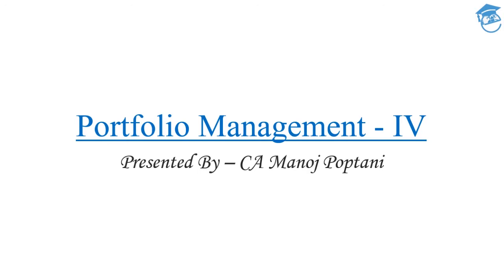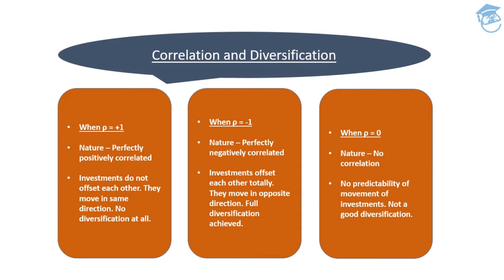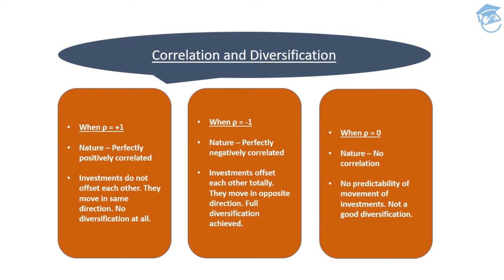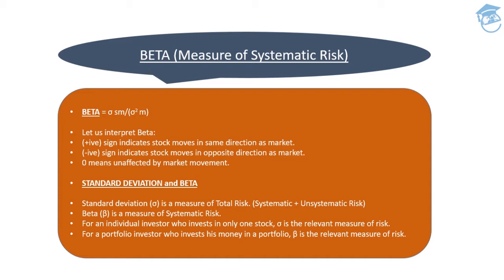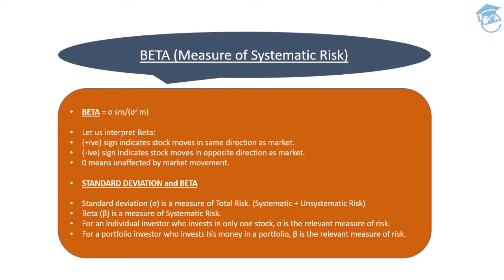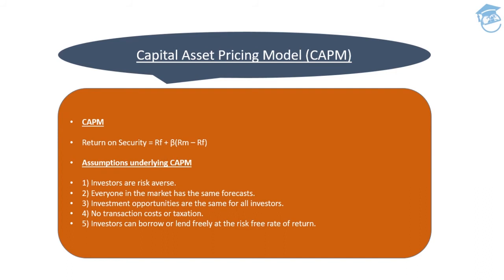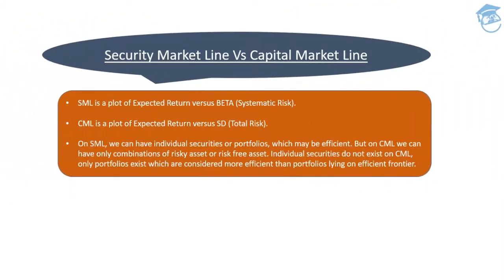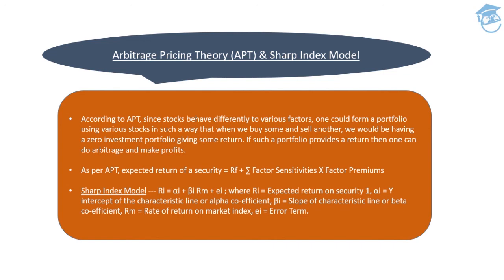Portfolio Management IV | Correlation and Diversification | Capital Asset Pricing Model (CAPM)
Portfolio Management:Concepts
-Correlation and Diversification
BETA (Measure of Systematic Risk)
Standard Deviation Vs BETA
-Standard deviation (σ) is a measure of Total Risk.
(i.e Systematic + Unsystematic Risk)

-Beta (β) is a measure of Systematic Risk.

For an individual investor who invests in
only one stock,σ is the relevant measure of risk.
For a portfolio investor who invests his money in
a portfolio,β is the relevant measure of risk.

Capital Asset Pricing Model (CAPM)
Assumptions-
1.Investors are risk averse.
2.Everyone in the market has the same forecasts.
3.Investment opportunities are the same for all
  investors.
4.No transaction costs or taxation.
5.Investors can borrow or lend freely at the risk
  free rate of return.

Security Market Line Vs Capital Market Line
-SML is a plot of Expected Return versus BETA
 (Systematic Risk)
-CML is a plot of Expected Return versus SD
 (Total Risk)

Arbitrage Pricing Theory (APT) & Sharp Index Model
-Explaination

for more videos on Strategic Financial Management;